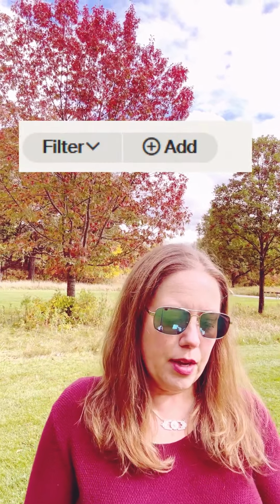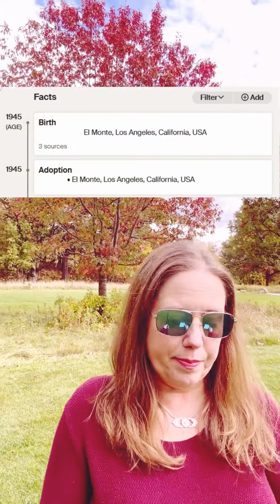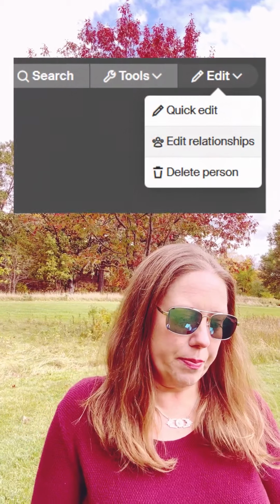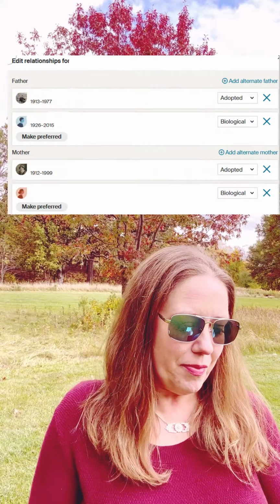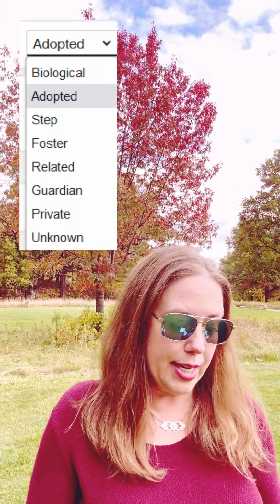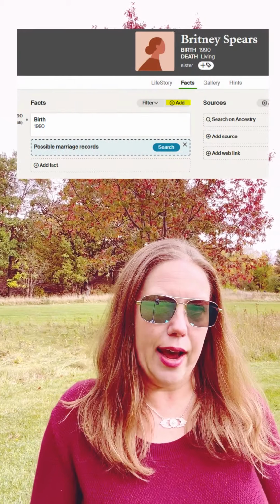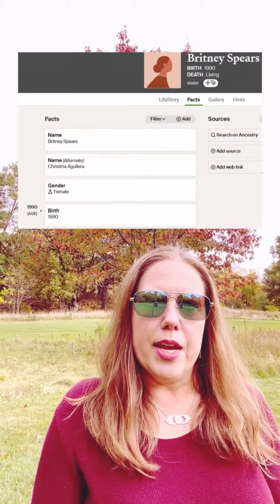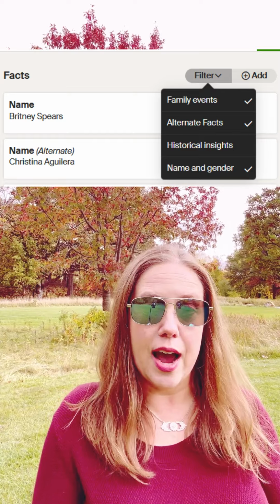Adding Adoptees into your Ancestry Tree | Formidable Genealogy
I've had several requests for how to do this, so compiled a short tutorial.

Here are instructions on Ancestry’s site, too.